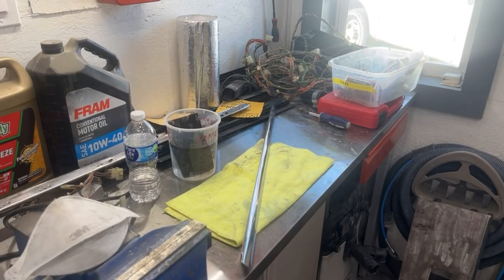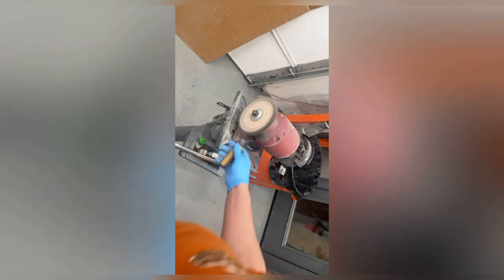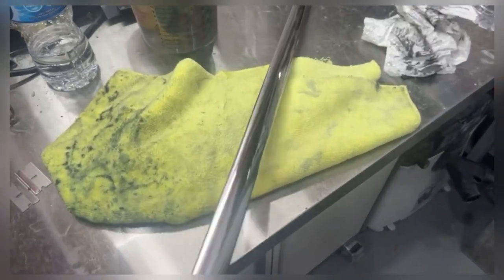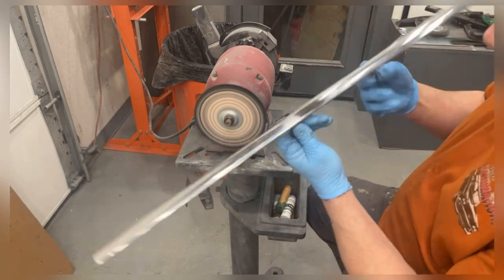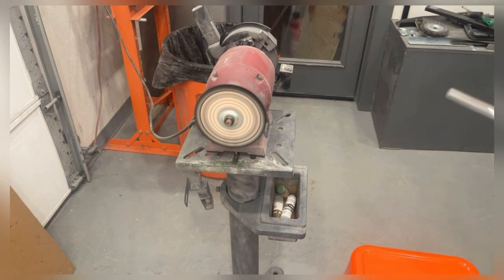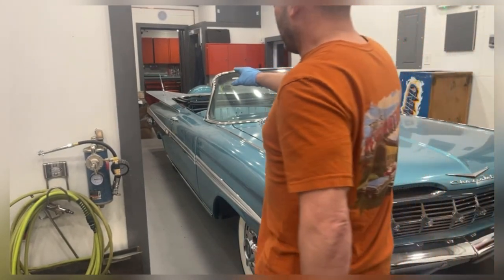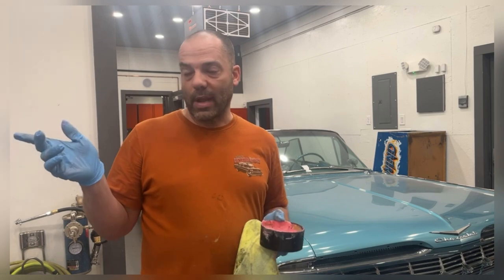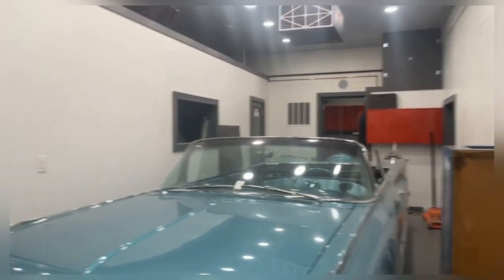Polishing stainless steel for a 59 impala convertible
In this video, I polish a piece of stainless steel for a 59 impala convertible I screwed up the video size on some of the video. Sorry about that.